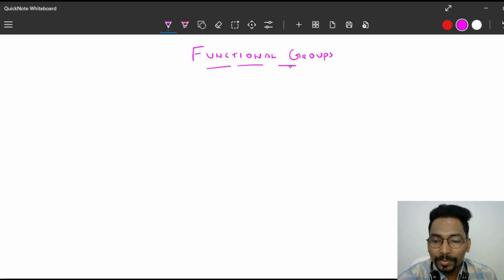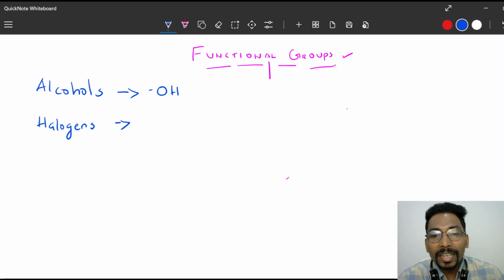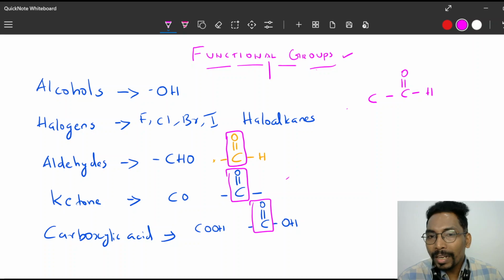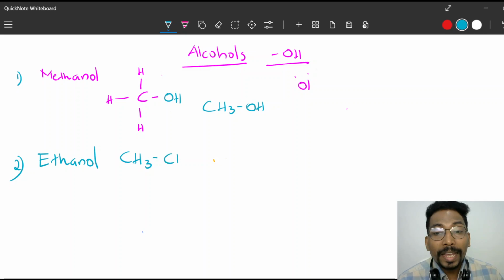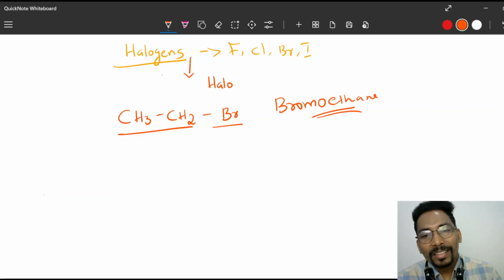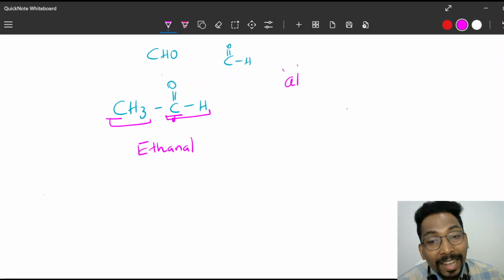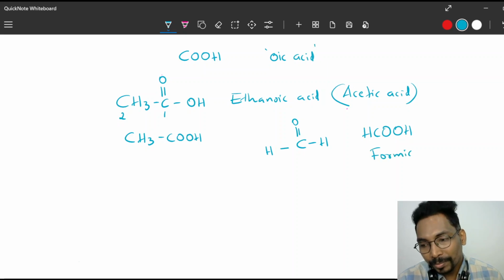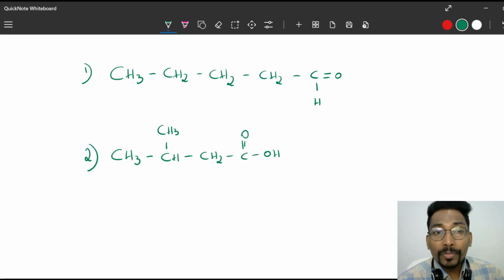GRADE 10 CHEMISTRY - FUNCTIONAL GROUPS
This session covers a basic understanding of different types of functional groups and their IUPAC nomenclature details with separate examples , this idea is very essential for attending questions based on carbon & its compounds chapter.

UWE's Toppers in NEET/JEE (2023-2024 Batch):
1. Fathimath Hana – GEMS UNITED INDIAN SCHOOL – (677/720)
2. Karthik MK – THE INDIAN HIGH SCHOOL – (645/720)
3. Aalia Rumana – THE INDIAN HIGH SCHOOL – (631/720)
4. Vinay Kumar – THE INDIAN HIGH SCHOOL – (607/720)

UWE's Seven School Toppers in Grade 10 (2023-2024 Batch):
1. Angel Rose Jojan (14298080) – GEMS OUR OWN ENGLISH HIGH SCHOOL
2. Hakanshaa Diwakar (14286940) – GLOBAL INDIAN INTERNATIONAL SCHOOL
3. Rehan Azeem (14294595) – PRIVATE INTERNATIONAL ENGLISH SCHOOL
4. Rakshitha Ramanujam Radha (14286818) – MAYOOR PRIVATE SCHOOL
5. Anurag Jha (14294150) – ABU DHABI INDIAN SCHOOL MUROOR
6. Vikruthi Balaji (14294017) – ABU DHABI INDIAN SCHOOL MUROOR
7. Rionel Roland Dsouza (14290833) – ABU DHABI INDIAN SCHOOL AL WATHBA

UWE's Seven School Toppers in Grade 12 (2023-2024 Batch):
1. Aalia Rumana (14772159) – THE INDIAN HIGH SCHOOL DUBAI
2. Priyadarshini Palaniraj (14777172) – SUNRISE ENGLISH PRIVATE SCHOOL
3. Ann Sarah Manoj (14775514) – ABU DHABI INDIAN SCHOOL MUROOR
4. Carolin Anto Vazhappily (14772719) – OUR OWN ENGLISH HIGH SCHOOL
5. Milna Sunil (14771856) – GEMS UNITED INDIAN SCHOOL
6. Karthik MK (14772456) – THE INDIAN HIGH SCHOOL
7. Harun Sameer (14777661) – THE MILLENNIUM SCHOOL

Reasons to Choose UWE:
100% Result-Oriented Coaching
Individual Attention
Advanced Technology
OMR Valuation for All Exams
Parent-Teacher Meetings
Doubt Clearing Sessions
Evaluation Reports

UWE Programs Include:
Repeaters Batches